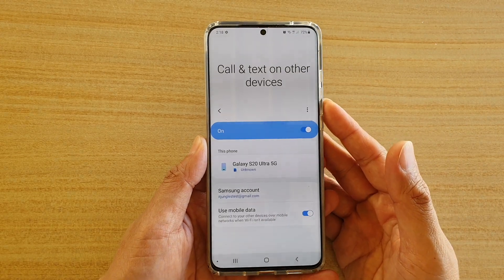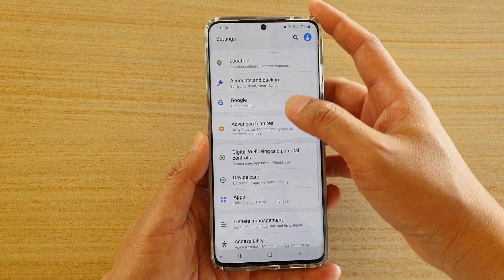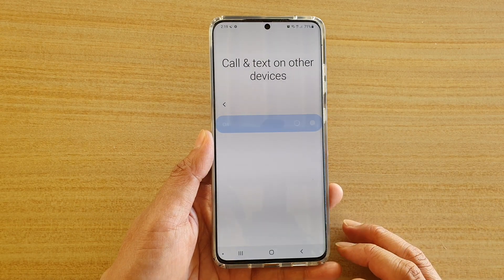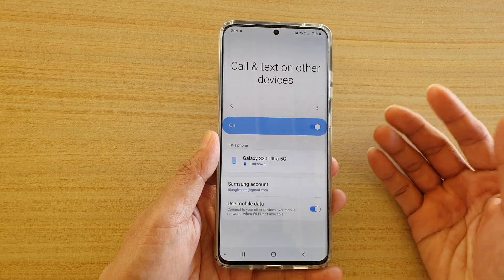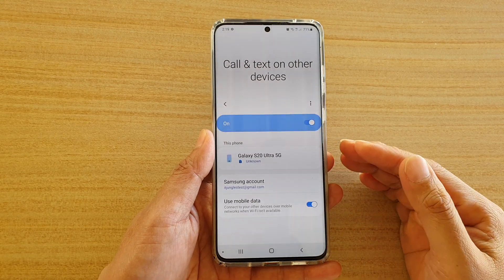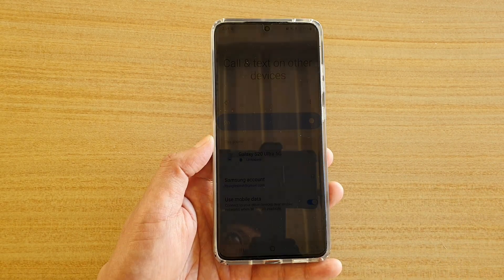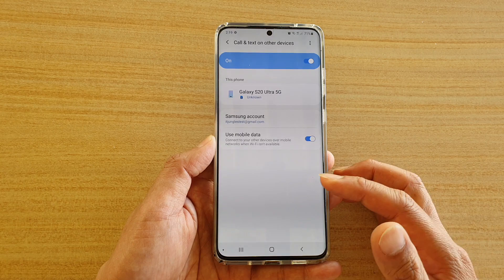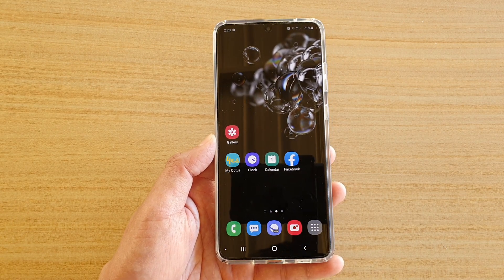Galaxy S20/S20+: How to Enable / Disable Call & Text on Other Devices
Learn how you can enable or disable Call & Text on other devices on Galaxy S20 / S20 Plus / S20 Ultra.

Android 10.